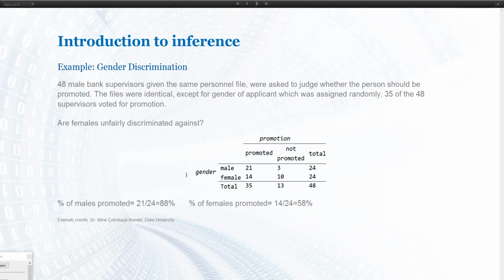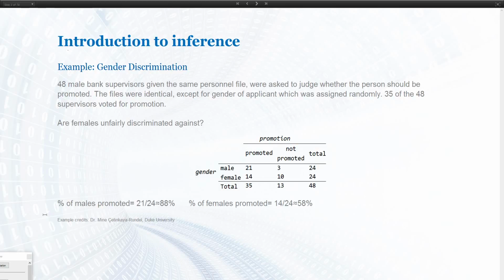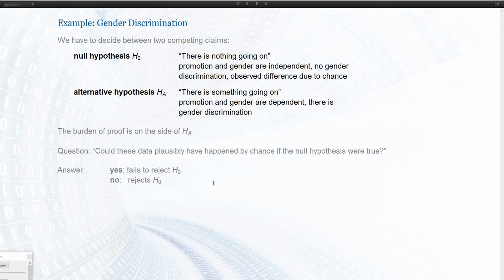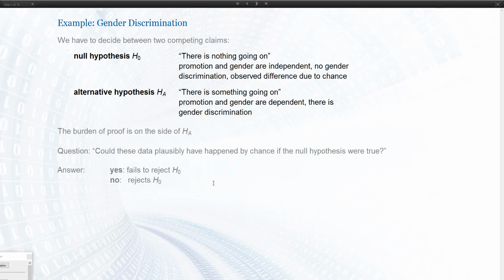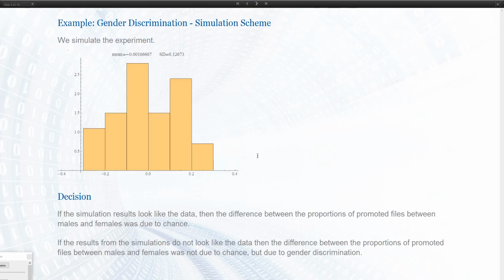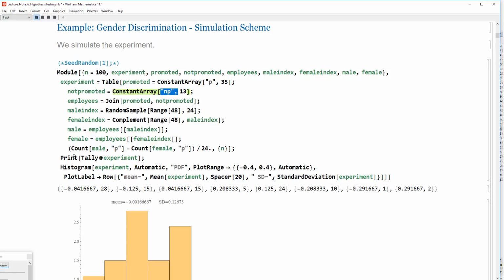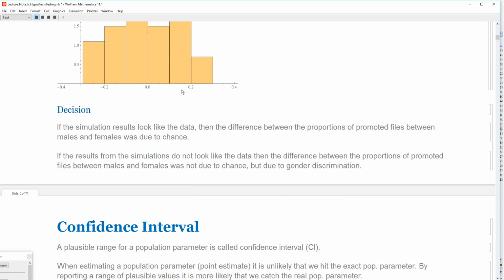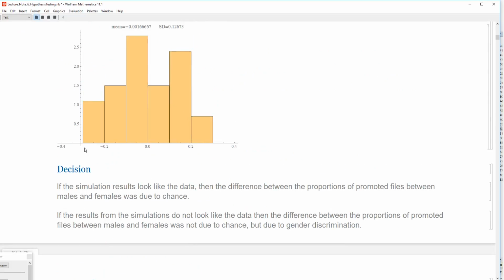Introduction to hypothesis testing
Lecture 6 - Hypothesis testing for numerical variables

We introduce the concept of hypothesis testing and perform the test by numerical modelling.